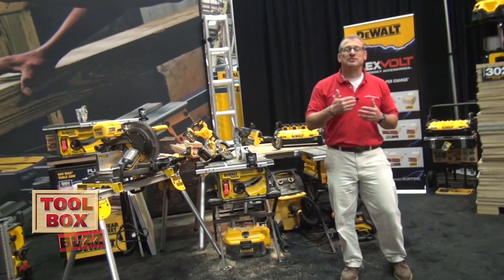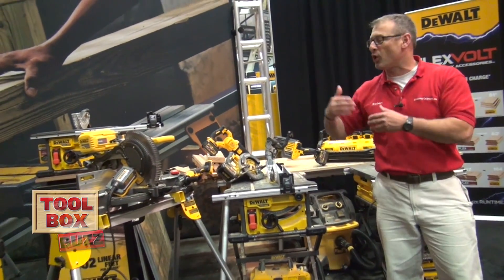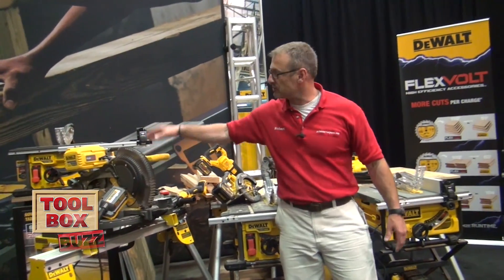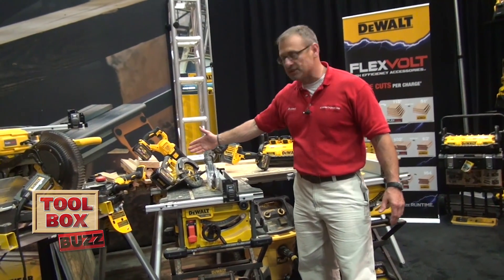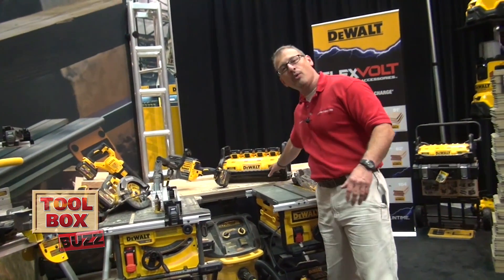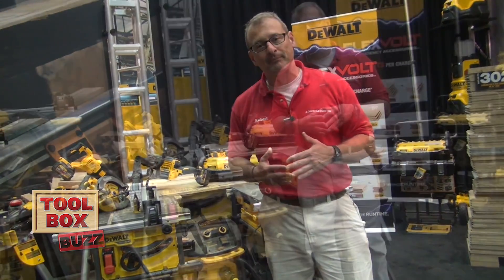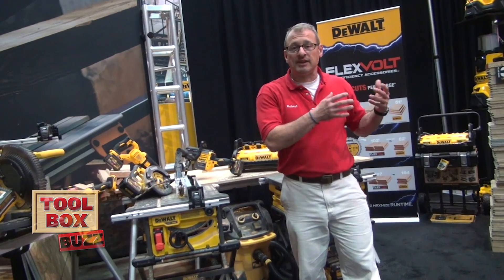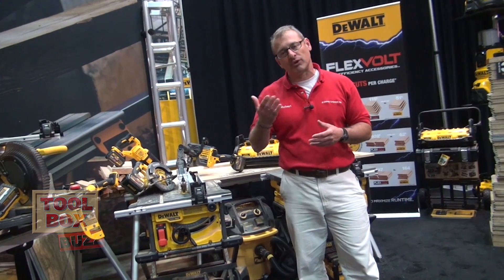NEW DEWALT FLEXVOLT System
The FLEXVOLT™ battery powers a new lineup of brushless 60V MAX* and 120V MAX* FLEXVOLT™ tools. What makes the FLEXVOLT™ battery (DCB606) extremely innovative is its patent-pending technology that is backwards compatible with most existing DEWALT 20V MAX* tools and chargers. When used in DEWALT 20V MAX* tools, the FLEXVOLT™ battery provides up to 4X runtime**. In addition, the FLEXVOLT™ battery provides more than 3X battery power versus DEWALT 18V NiCad.

The key to this technology is the ability of the FLEXVOLT™ battery to switch between DEWALT tools of varying voltages (20V MAX*, 60V MAX* and 120V MAX*). The FLEXVOLT™ battery automatically changes voltage depending on whether it’s being used in a 20V MAX* or 60V MAX* tool. Two FLEXVOLT™ batteries together power the new DEWALT 120V MAX* tools. This means that high power tool applications that previously could only be accomplished by corded tools, can now be performed with the DEWALT FLEXVOLT™ system of cordless tools. As a result of this advanced battery technology, jobsites can now fully transition from corded to the freedom of cordless.

The FLEXVOLT™ battery not only extends the runtime of existing DEWALT 20V MAX* tools, but it also powers five new 60V MAX* tools and two new 120V MAX* tools (with 2 FLEXVOLT™ batteries). The new 60V MAX* FLEXVOLT™ brushless tools include a 7-1/4” Circular Saw (DCS575), 4-1/2”-6” Grinder (DCG414), Reciprocating Saw (DCS388), 1/2" VSR Stud and Joist Drill (DCD460), and 8-1/4” Table Saw (DCS7485). The new 120V MAX* FLEXVOLT™ tools are a 12” Fixed Head Compound Miter Saw (DHS716) and 12” Sliding Compound Miter Saw (DHS790).

Frank Mannarino, President of Professional Products Group said, “The impact of the FLEXVOLT™ system will be felt throughout the construction industry on each and every jobsite. This new platform packs the power required for heavy-duty applications, makes it easy to exchange corded tools for cordless, and ensures that our existing 20V MAX* users get the benefit of added runtime without making the 20V MAX* system obsolete.”

Also capable of operating off of the FLEXVOLT™ battery platform are new 20V MAX* tools, including a Portable Power Station (DCB1800), 20V MAX* Bluetooth® Radio Charger (DCR025) and 20V MAX* Bluetooth® LED Area Light (DCL070). DEWALT’s 20V MAX* Hammer Drill & Impact Driver Combination Kit (DCK299) will also be offered kitted with a FLEXVOLT™ battery in addition to a 2.0 Ah Pack. In addition to the tools, FLEXVOLT™ High Efficiency